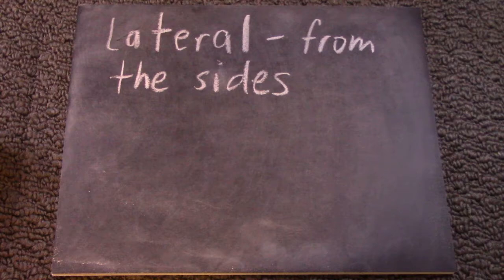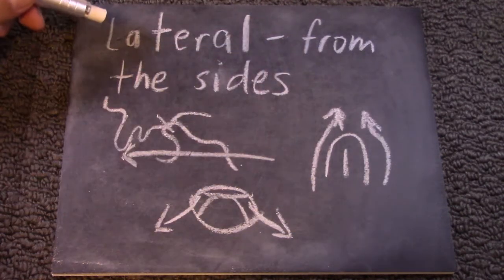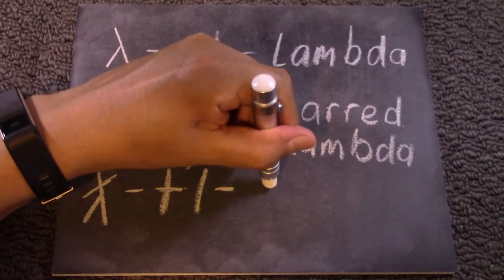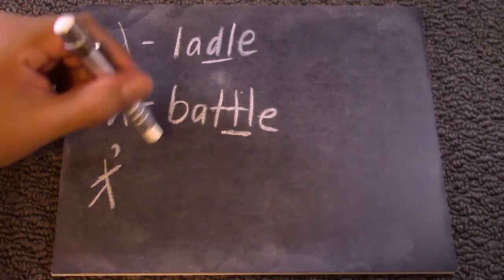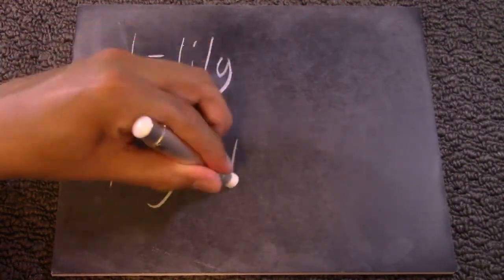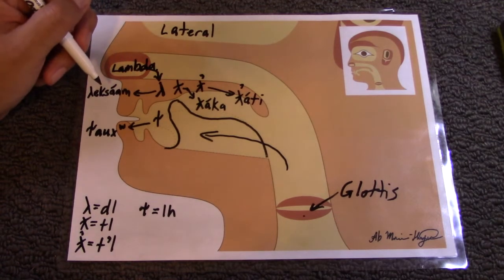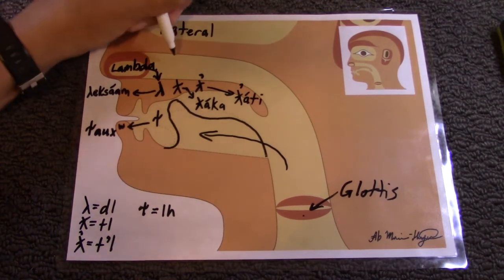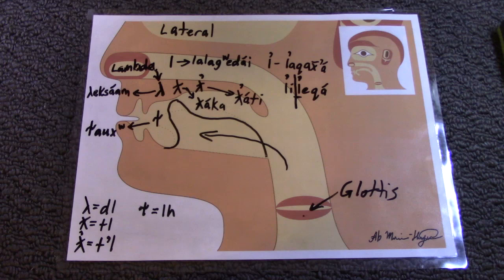06 Laterals (Complete)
Lesson 6 of "learning x̄á’islak̓ala stage 1". An introduction to lateral sounds in the x̄á’isla langauge. Sample words are spoken by Vera Wilson, Ab then explains using English and x̄á’isla words. Video recorded and edited by Ab Morrison-Hayward.